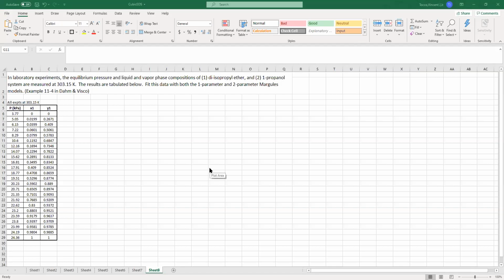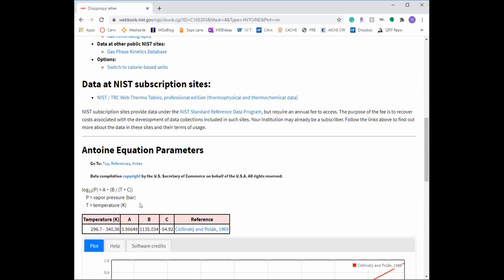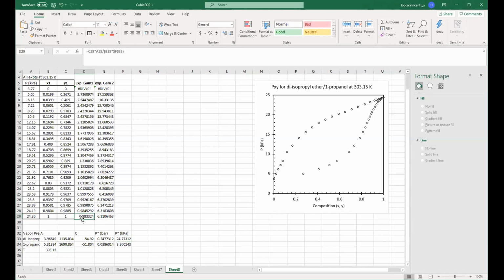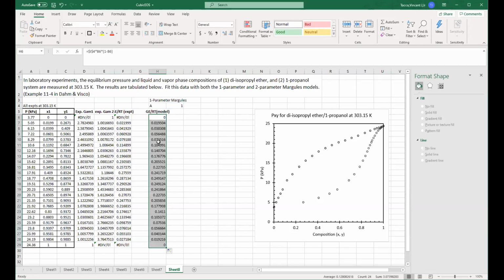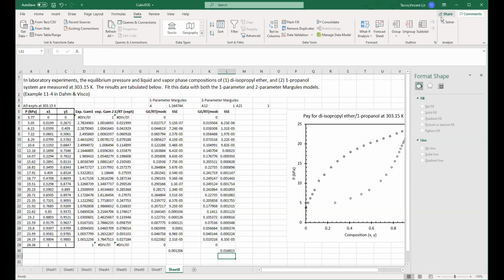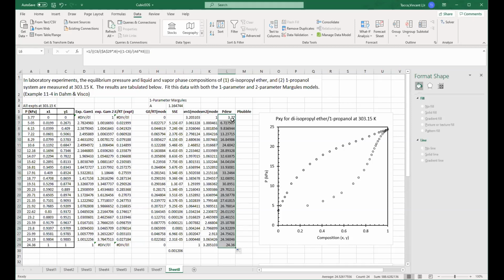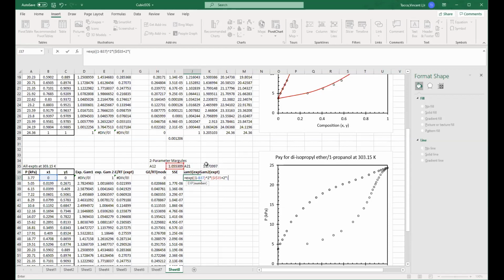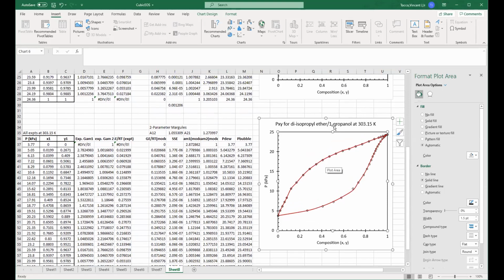17.3: Using Experimental Data to Model Vapor-Liquid Equilibrium